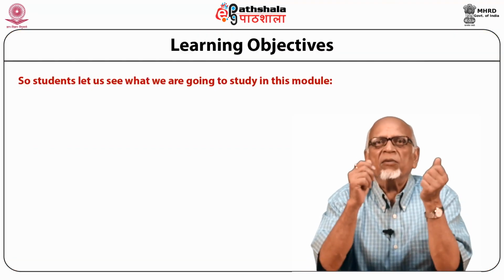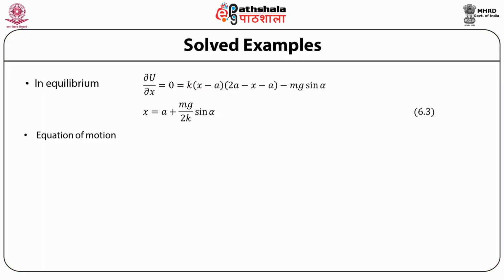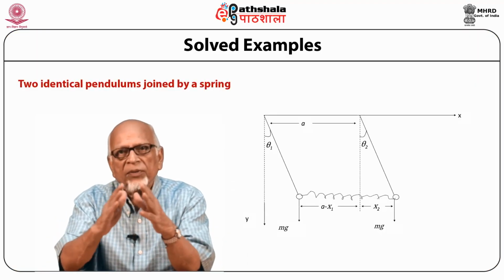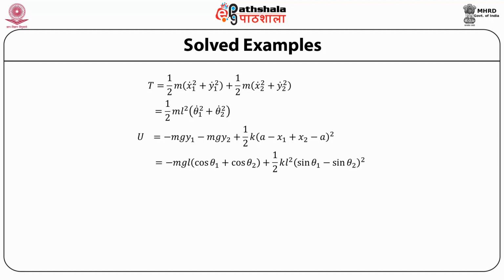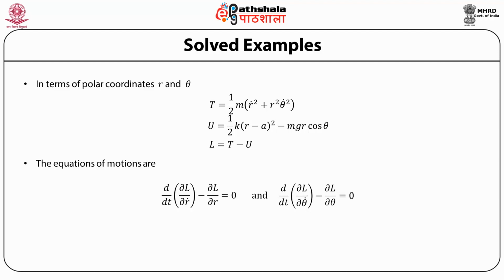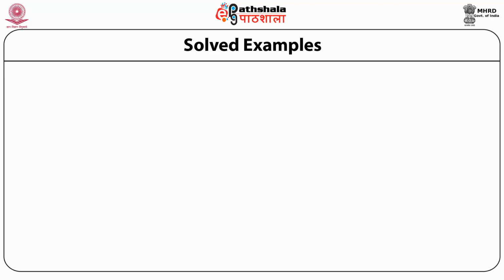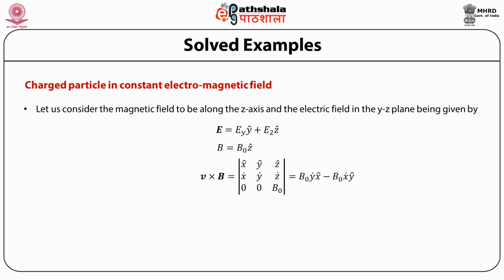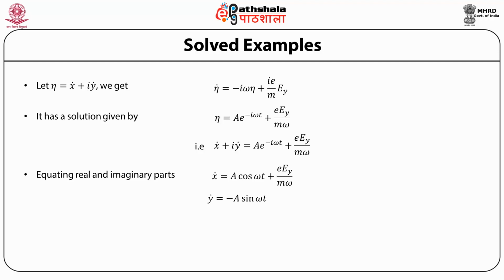Module name : Hamilton’s Principle and Lagrange’s equations II Solved Examples